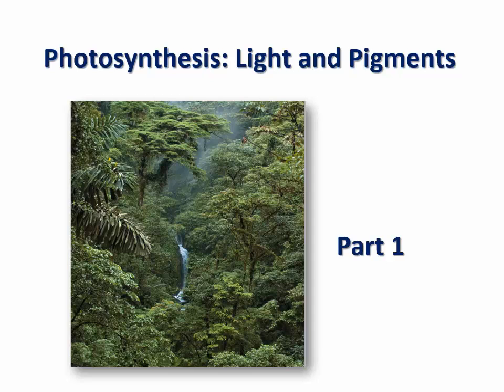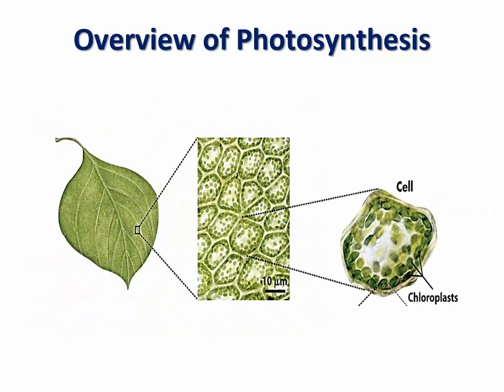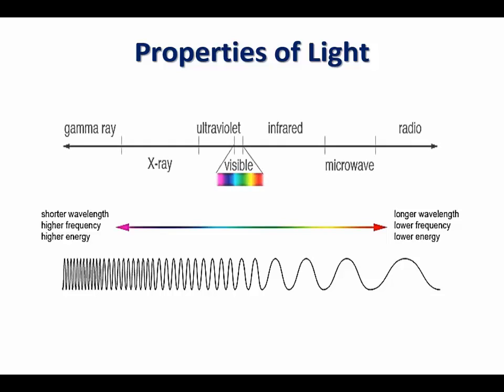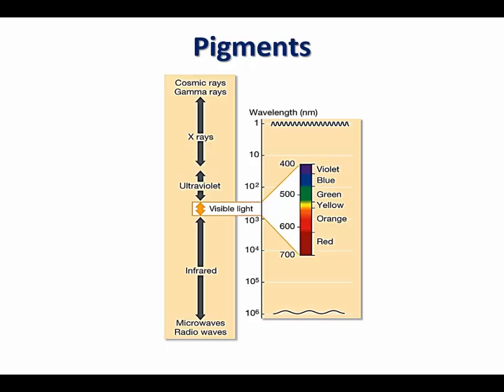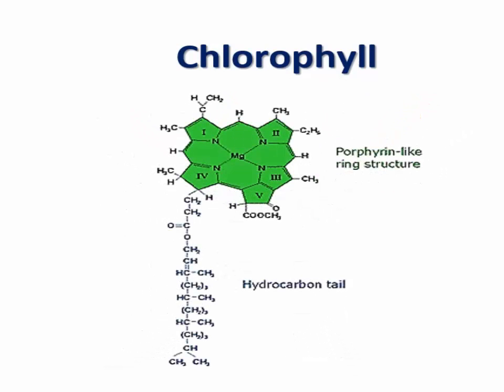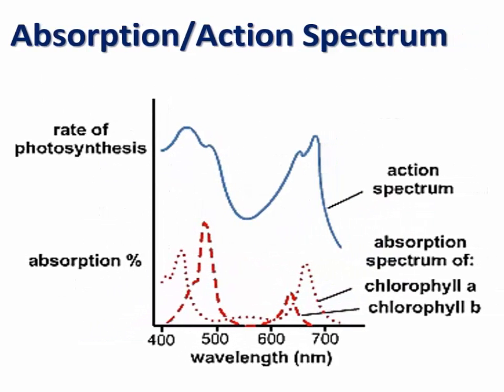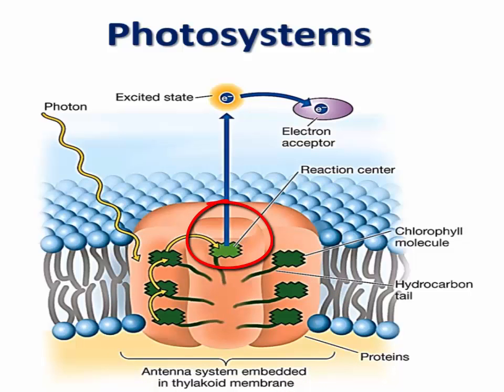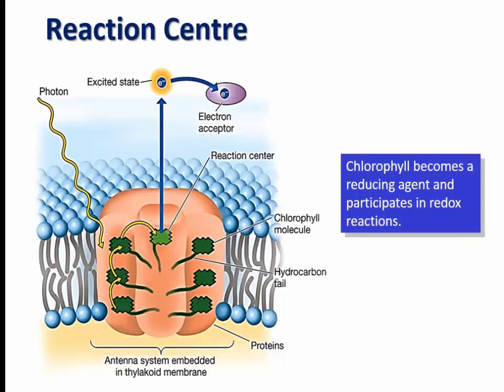Photosynthesis_light_pigments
Table of Contents:

00:00 - Introduction
00:15 - Overview
02:09 - Properties of light
03:04 - Photon collision
04:14 - Pigments
05:27 - Chlorophyll
06:48 - Absorption/action spectrum
07:24 - Accessory pigments
07:45 - Photosystems